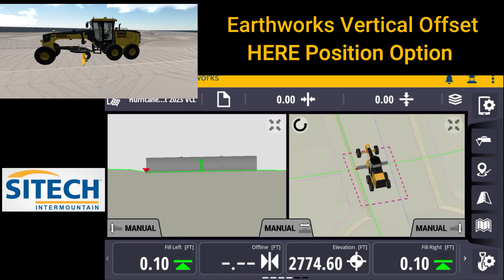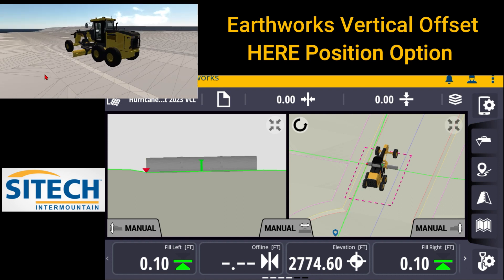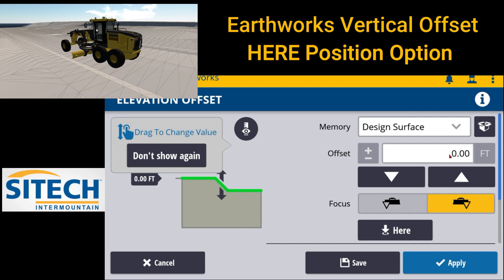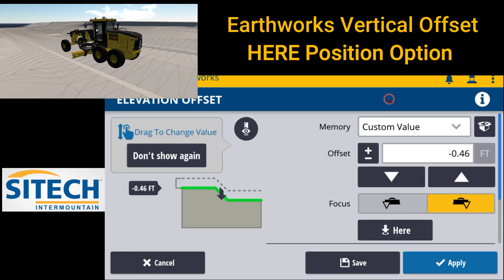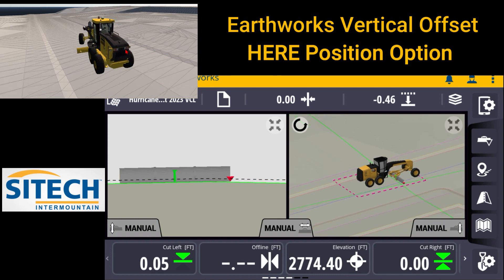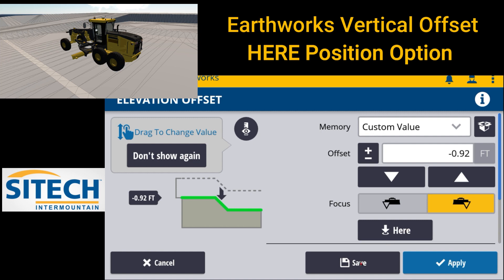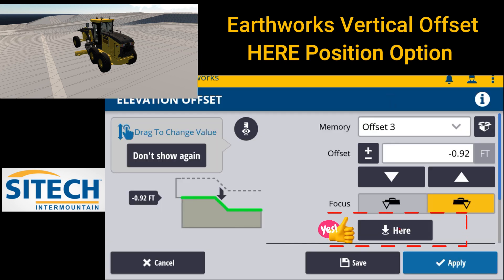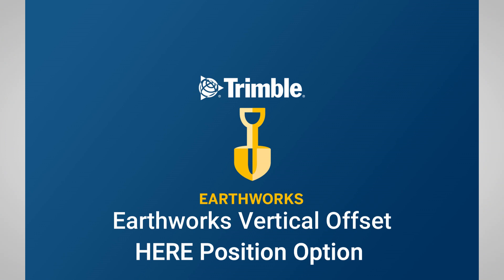SITECH Intermountain video training series: Trimble Earthworks Vertical Offset HERE position option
In this video, we will show you how to use the Vertical Offset HERE position option in Trimble Earthworks. This option allows you to offset your machine's position vertically from the HERE position, which is a global positioning system (GPS)-based position. This can be useful for a variety of tasks, such as creating a sloped surface or digging a trench.

To use the Vertical Offset HERE position option, first open the Offsets dialog box. Then, select the Vertical Offset HERE option from the list of offset types. Next, enter the desired offset distance in the Offset Distance field. Finally, click the OK button to apply the offset.

The Vertical Offset HERE position option can be a valuable tool for a variety of tasks. By using this option, you can quickly and easily create precise offsets from the HERE position. This can help you to improve the accuracy of your work and save time on your projects.

Here are some additional tips for using the Vertical Offset HERE position option:

* Use the Offset Preview feature to see how the offset will affect your machine's position before you apply it.
* Be sure to check the accuracy of your GPS receiver before using the Vertical Offset HERE position option.
* Use the Vertical Offset HERE position option in conjunction with other offset options, such as Perpendicular Offset and Parallel Offset, to create complex shapes.